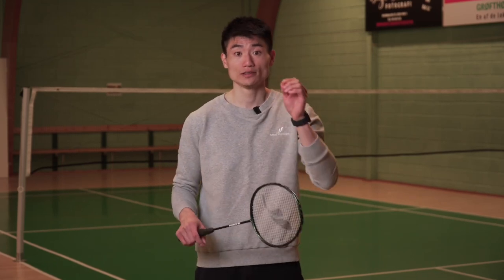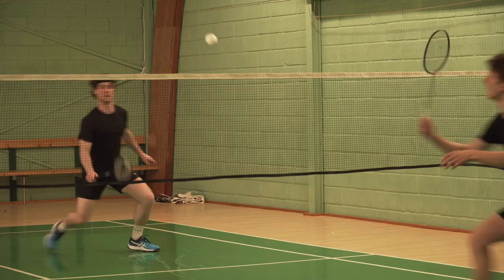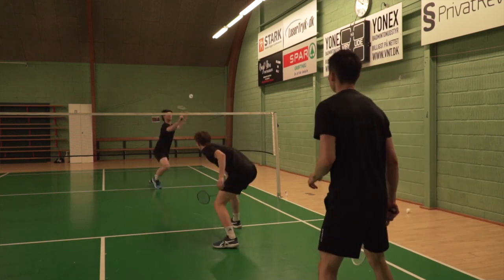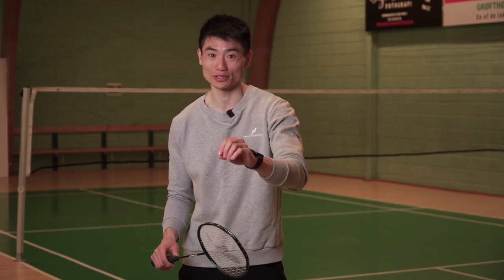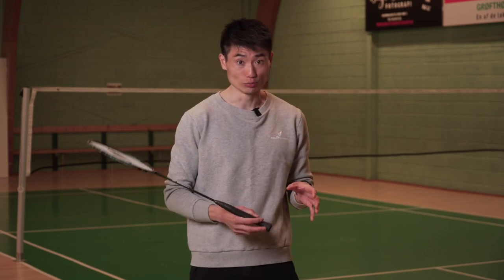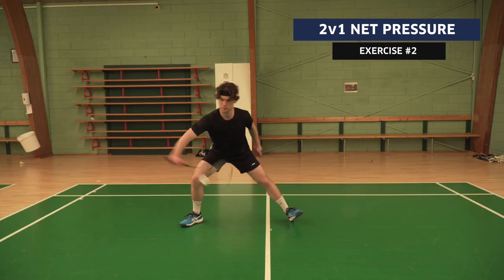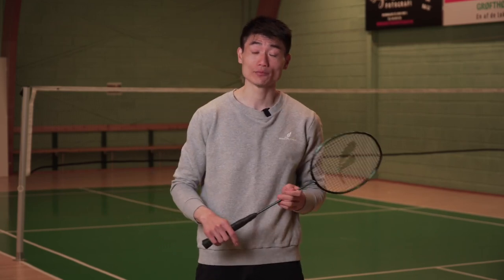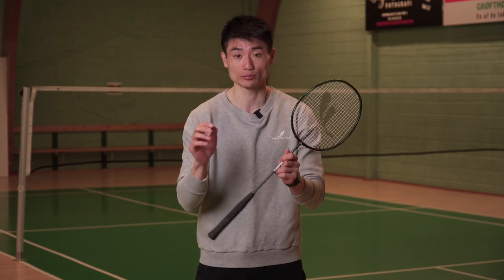You MUST Do This in Your DOUBLE DEFENCE | Badminton tutorial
You MUST master playing the block shots in your defence when playing badminton doubles.
Very few double matches have been won by staying as the defensive couple, you need to get into that offence, you need to be constantly attacking your opponent.

This video will guide you through two 2 versus 1 exercises and show you how to get into the habit of playing block shots in your defence.

01:21 Exercise 1 - 2v1 Half-court exercise
04:13 Exercise 2 - 2v1 Net pressure

We will take you through how the exercises work, what to remember when doing the exercises and also adding a few words to the feeders.